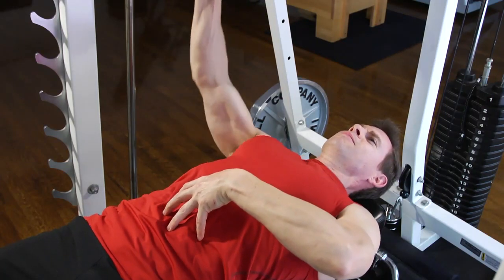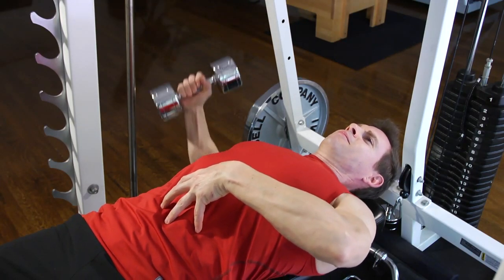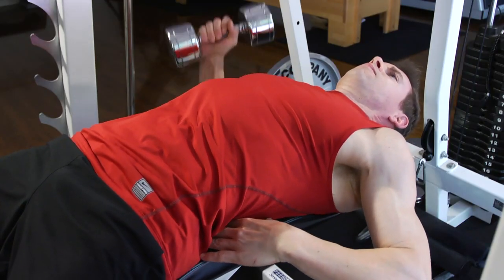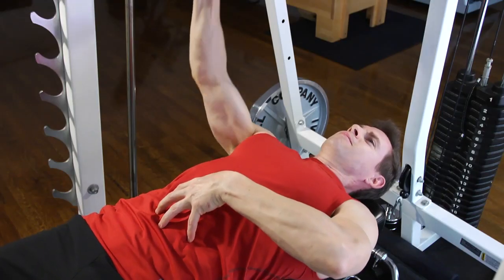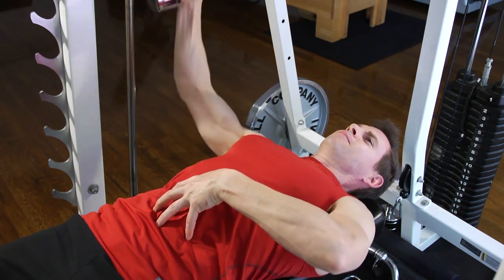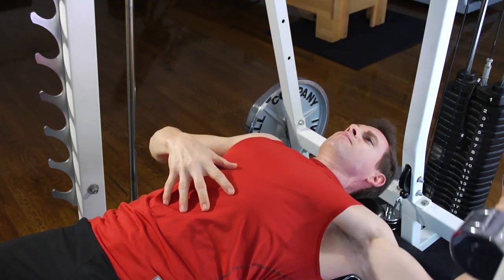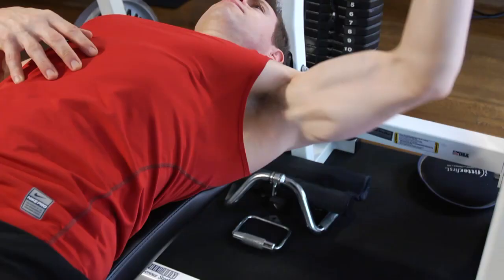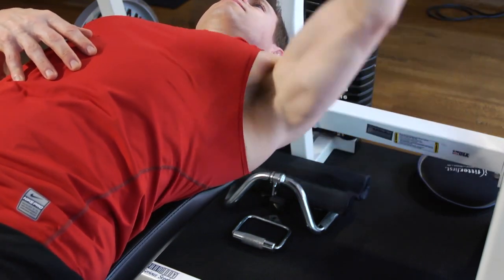How to Do a One-Arm Dumbbell Bench Fly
How to Do a One-Arm Dumbbell Bench Fly. Part of the series: LS - Get in Shape. Doing a one-arm dumbbell bench fly is something that you can do with a bench that you have determined to be very stable. Do a one-arm dumbbell bench fly with help from an experienced fitness professional in this free video clip.